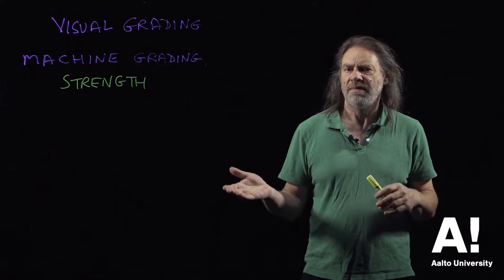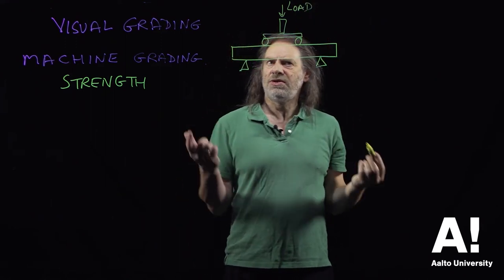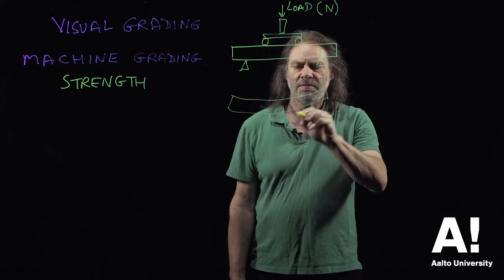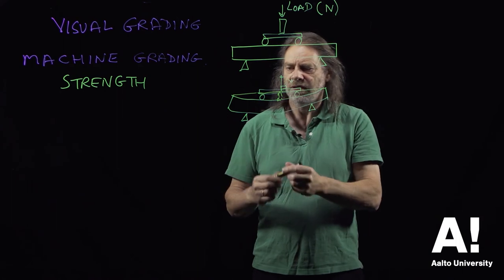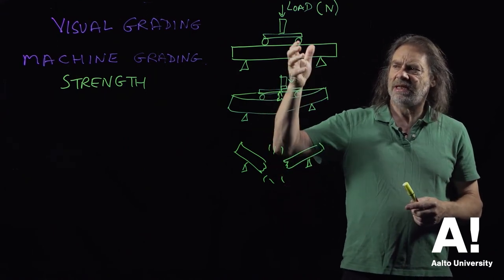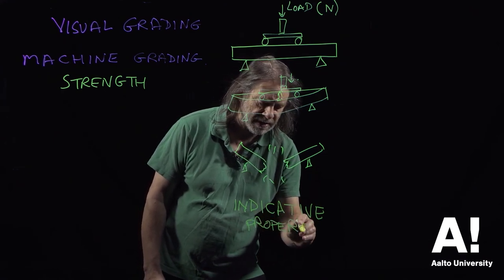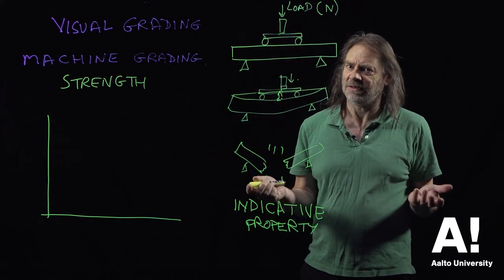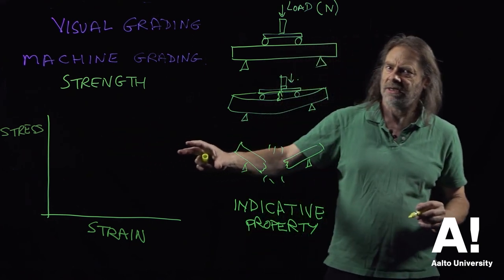Timber grading (1) Strength testing, stress and strain